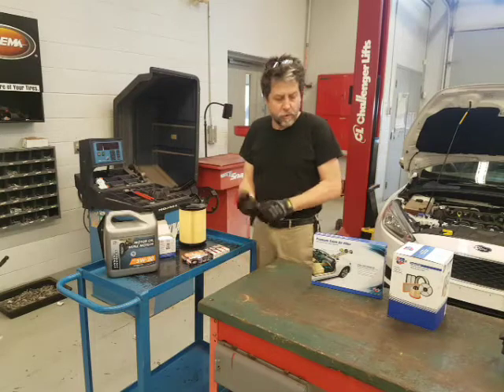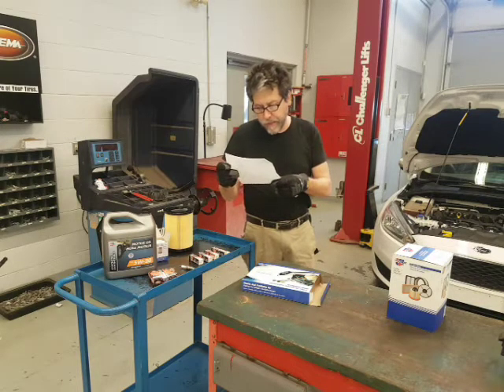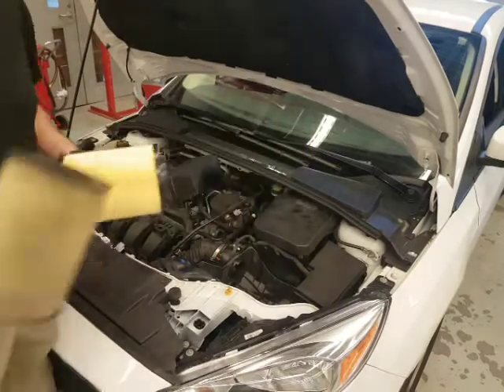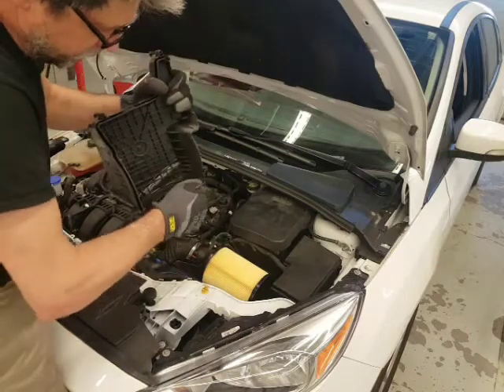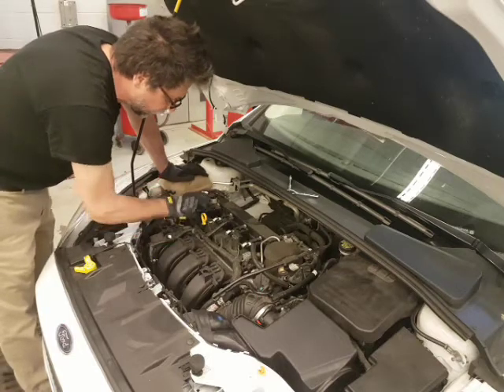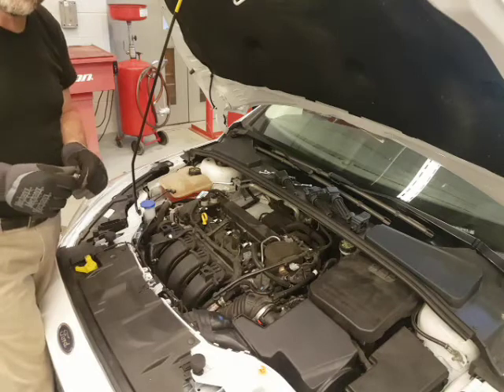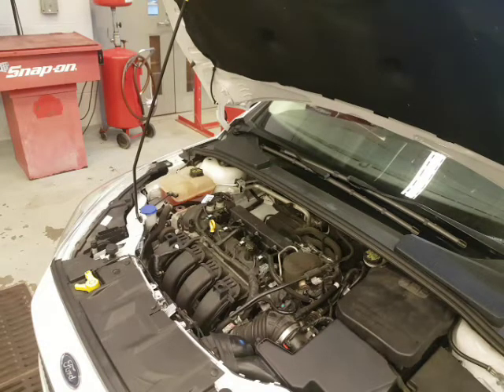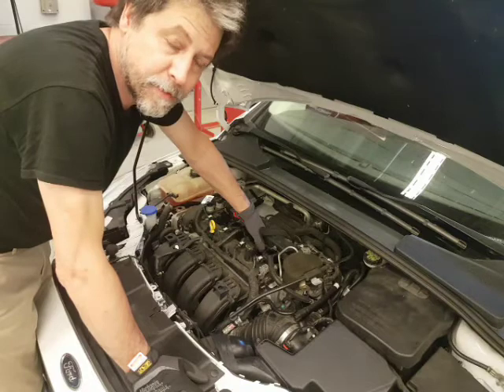Full Tune up on a 2015 Ford Forus SE - 2L non turbo engine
Air, Oil, Oil filter, plugs, cabin air filter. 110 KM full tune up on a 2015 Ford Focus SE.